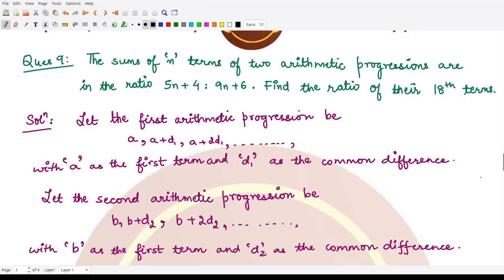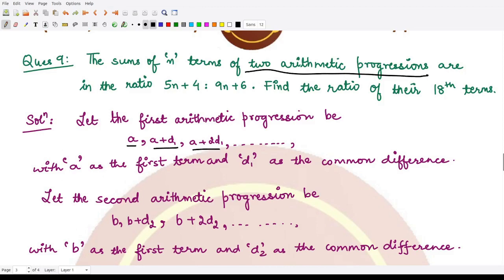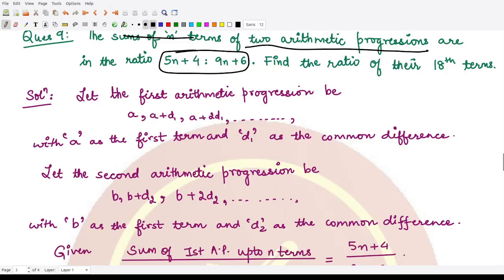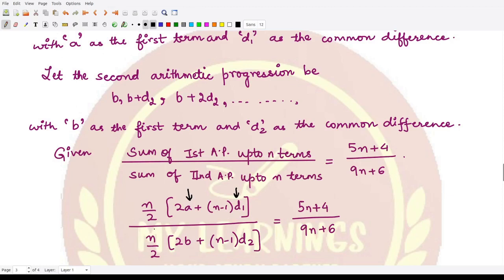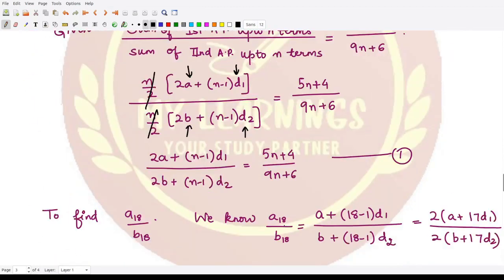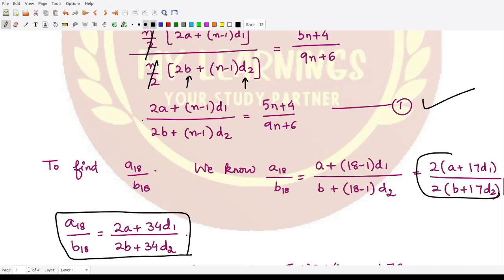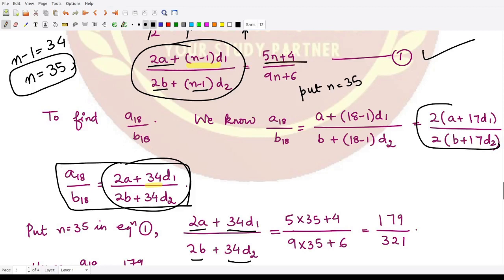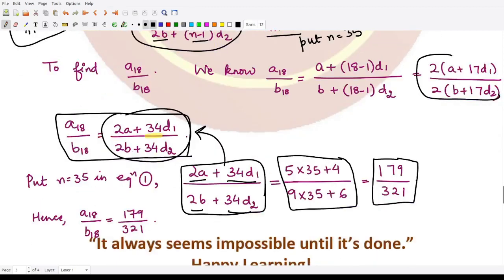#21: Exercise: 9.2|| Q9 || Class XI || NCERT || Chapter - 9